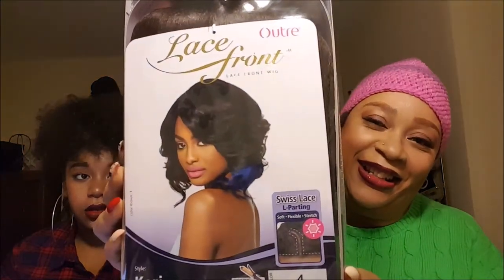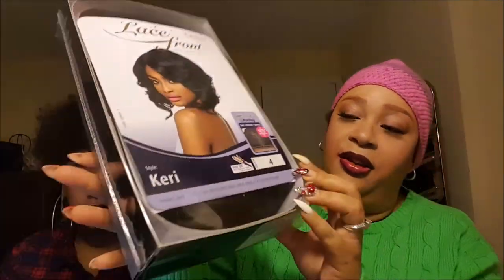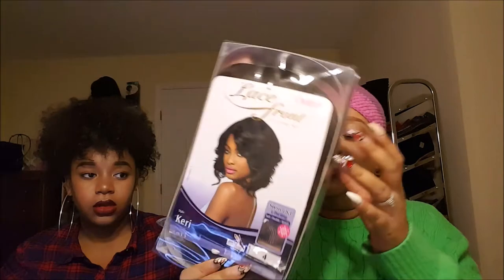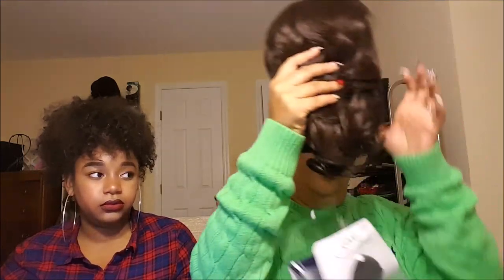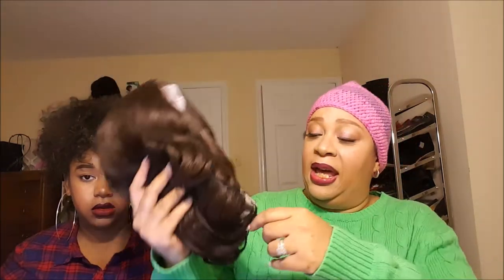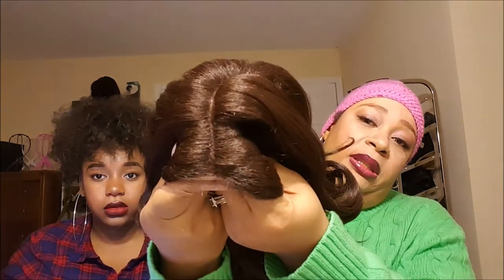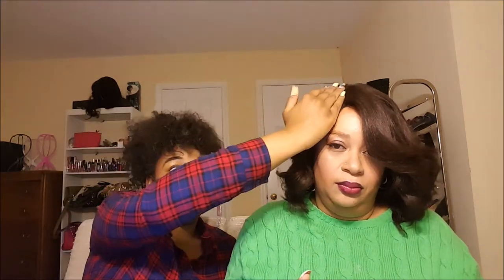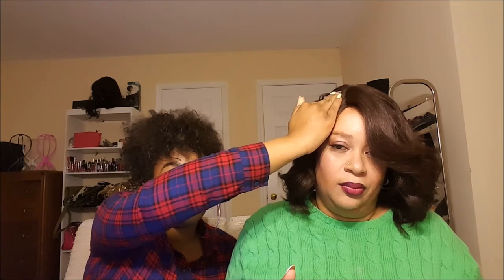Wig Review - Outre Keri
Hey Family!

Today, we're here with a wig review for this cute and sassy wig Keri by Outre!  From the moment I saw this wig, I knew I HAD to have it!!!

And DON'T forget to enter our giveaway! The video link is below...

Keisha and Mahni
of
KM Nicole

WIG BRAND - Outre
STYLE - Keri
COLOR - 4